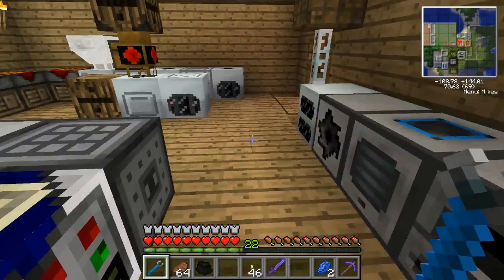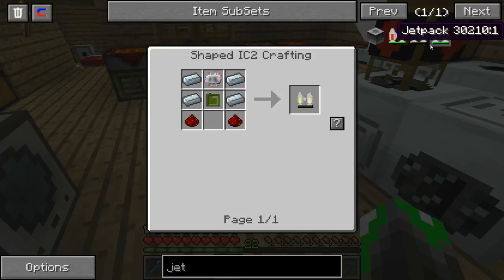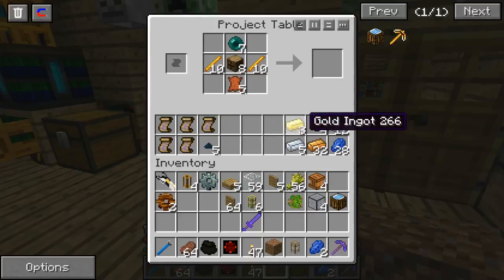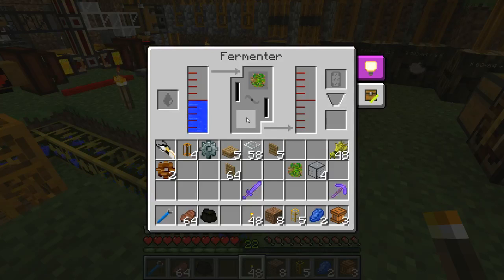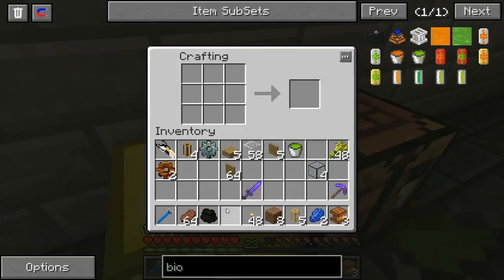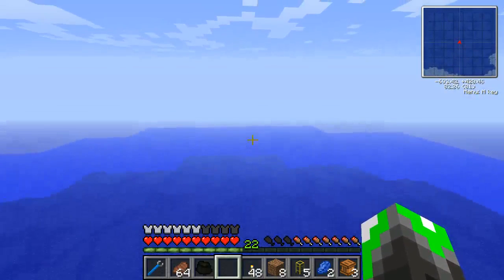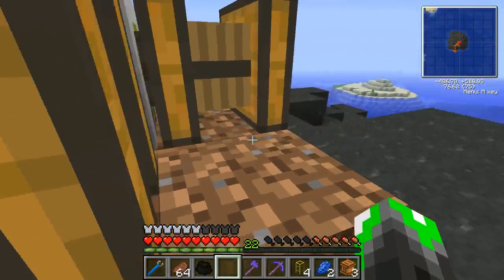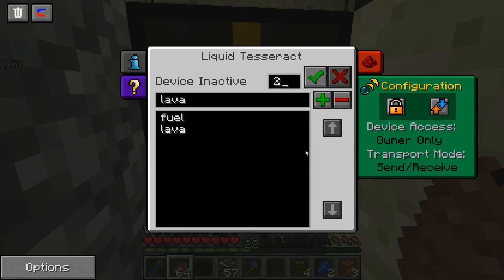Minecraft Let's Play Ep 62 - New Fuel!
Were learning to make a new fuel!

ManniCraft Mods include:

Minecraftforge universal
CodeChickenCore
Not Enough Items
Advanced Machines
Buildcraft
Chicken Chunks
ComputerCraft
Ender Storage
Extra bees
Extrabiomes XL
Factorization
Forestry
Greg Tech
IC2NuclearControl
Industrialcraft 2
Ironchest
Misc peripherals
GraviSuite
Obsidiplates
OmniTools
Railcraft
RedPower 2
SoulShards
StevesCarts
Thaumcraft
Thermal Expansion
Traincraft
Twilight forest
Wireless Redstone Chicken bones edition
Xycraft
PetroGen
Rei's Minimap
compact solars
Inventory Tweaks
mystcraft
Nether Ores
portal gun

Soon inclusions:
Equivilant Exchange 3

(Mostly built from the FTB MindCrack pack and adding more mods that our team wanted)